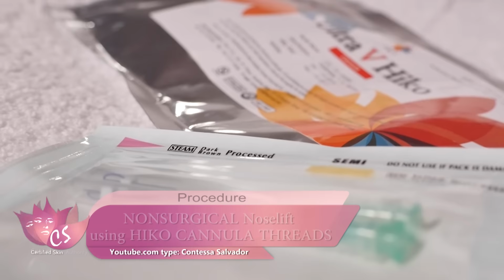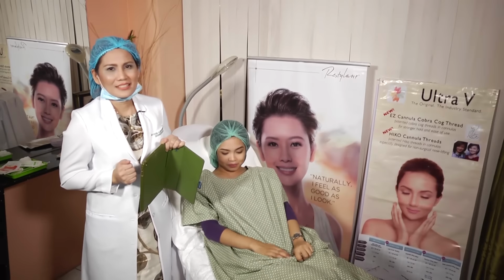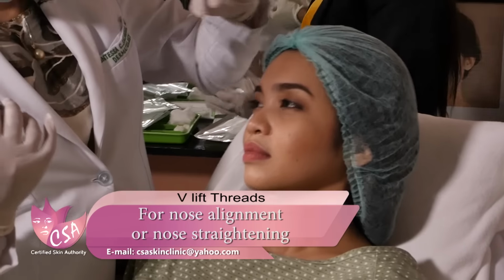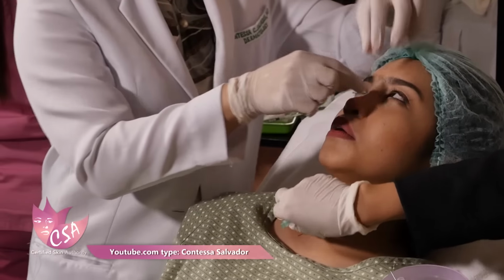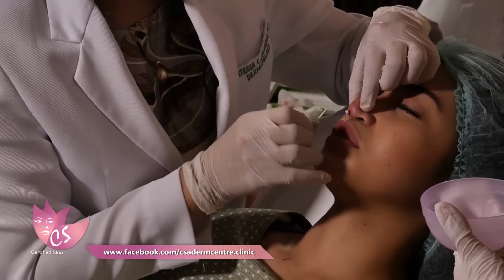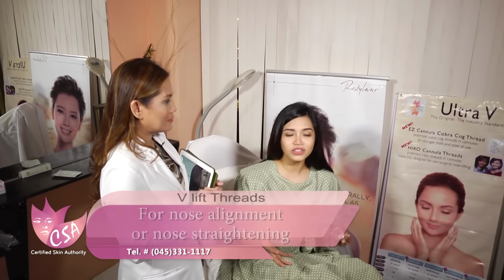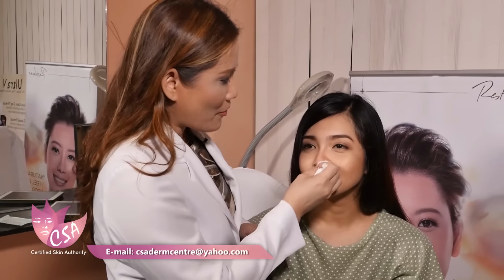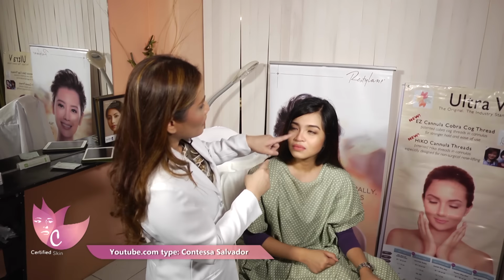Non surgical nose lift using HIKO threads